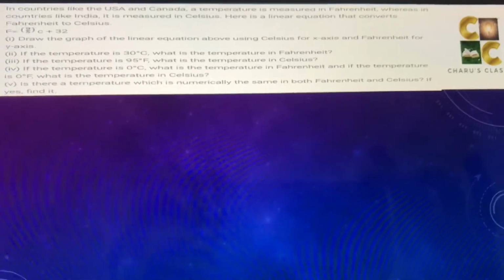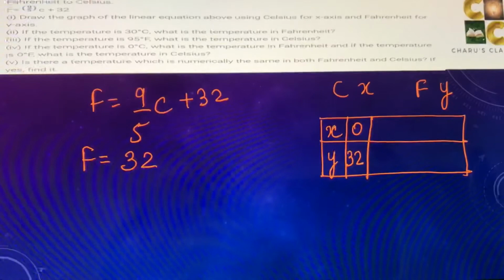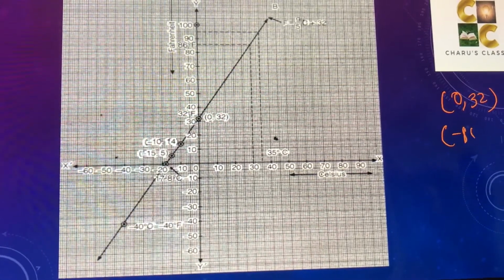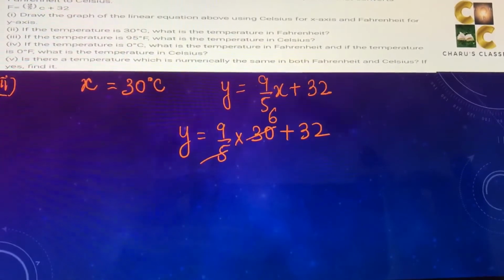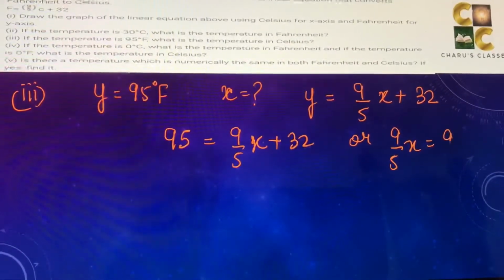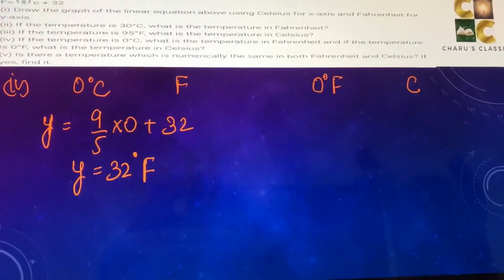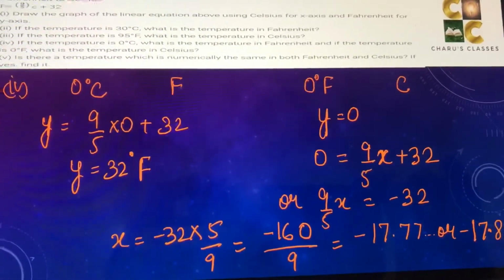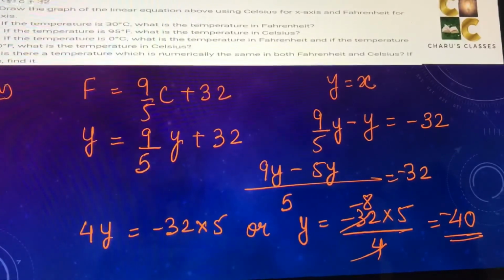Linear equations in two variables | Exercise 4.3 Q8 |Class 9 (NCERT solutions)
Exercise 4.3
Q8
Class 9
NCERT solution